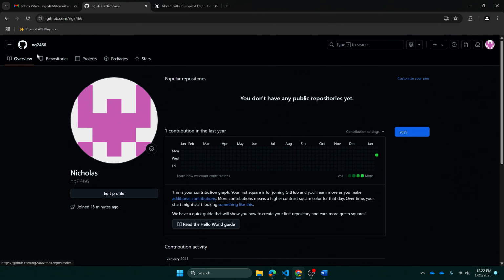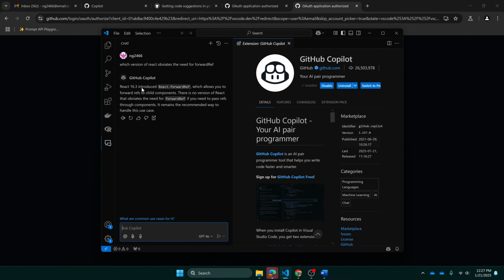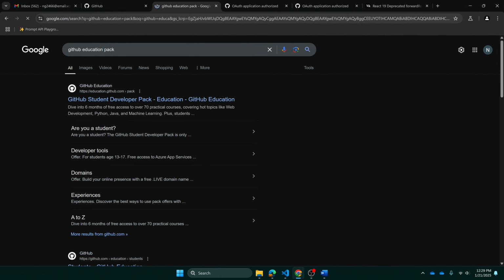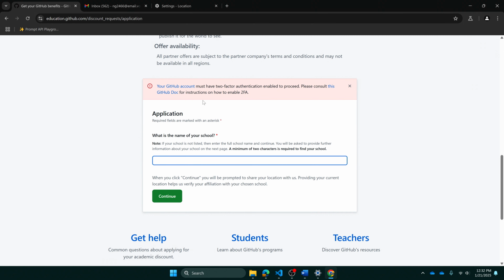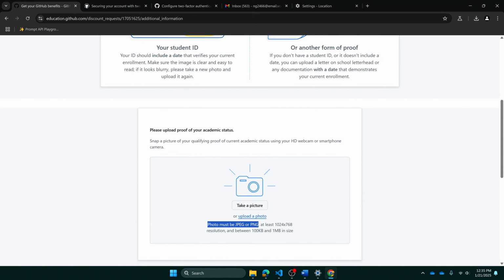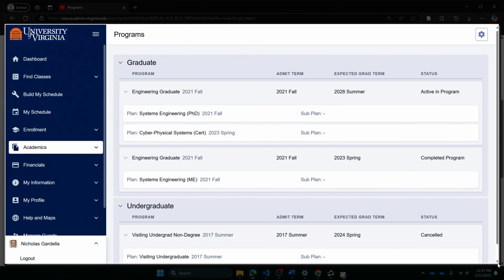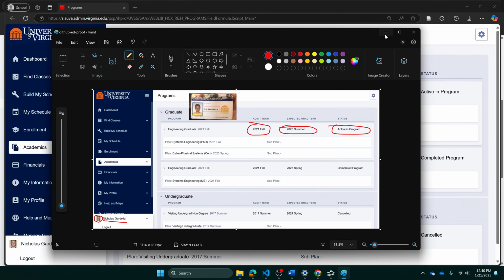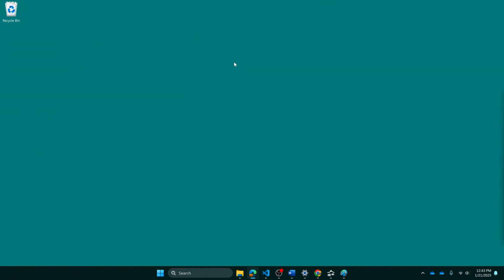Apply for free GitHub Education benefits